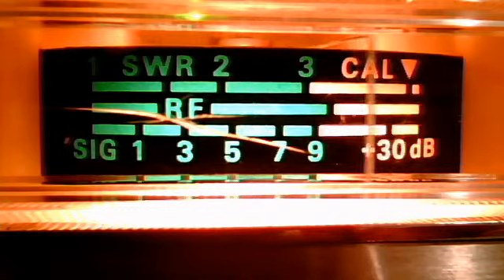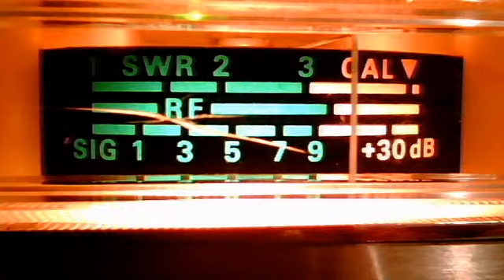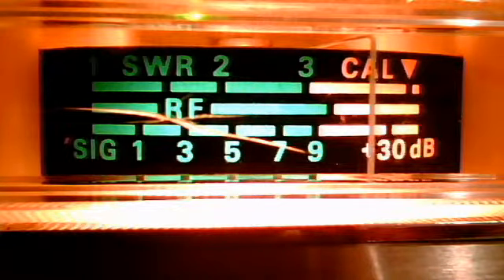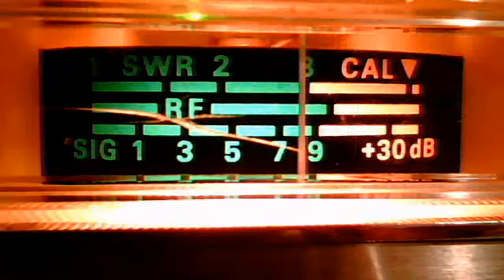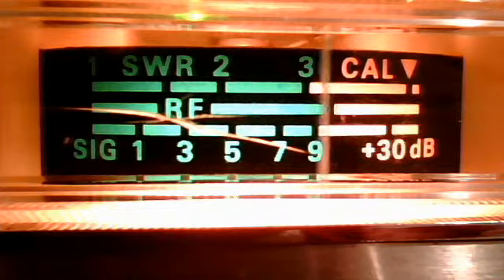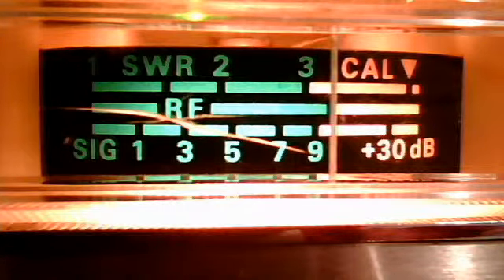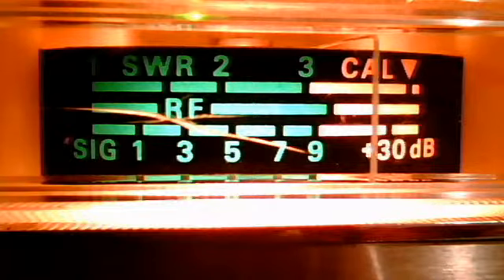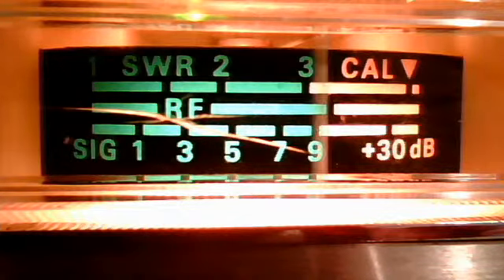fortymobile's webcam video November 13, 2010, 08:31 AM